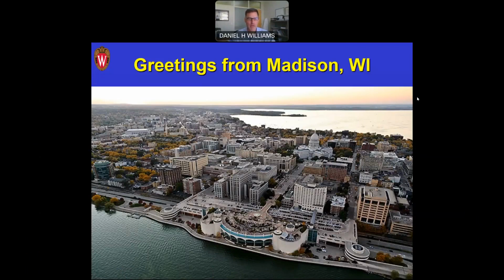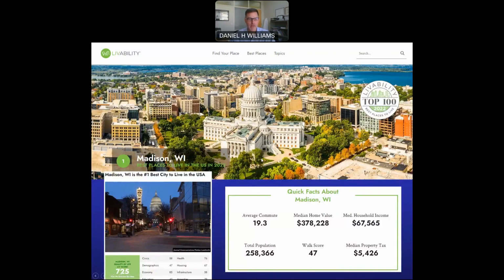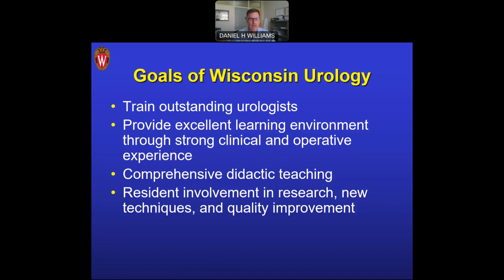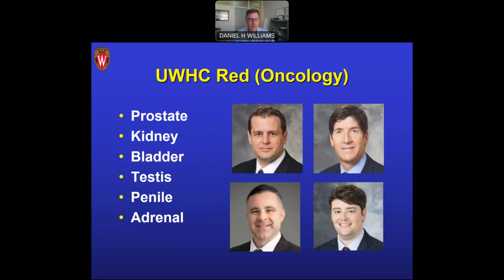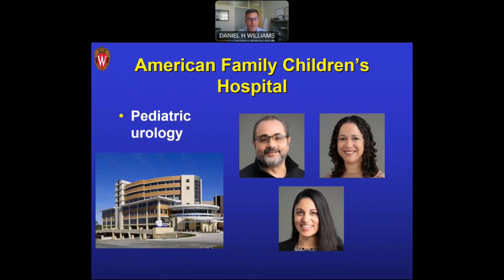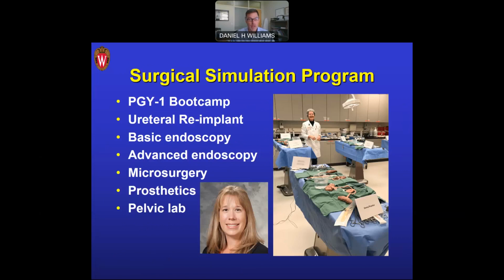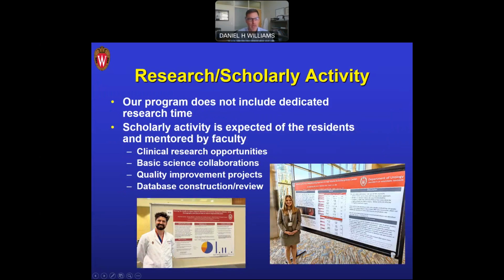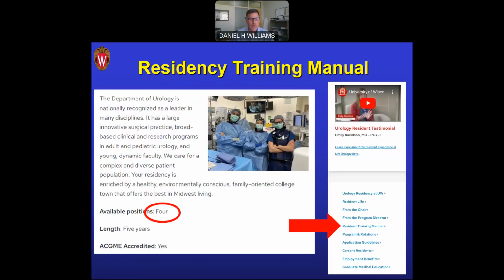Urology Residency at the University of Wisconsin – November 2023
Daniel H. Williams IV, MD, Professor, Vice Chair for Education, and Residency Program Director, describes the University of Wisconsin School of Medicine and Public Health Department of Urology residency program.